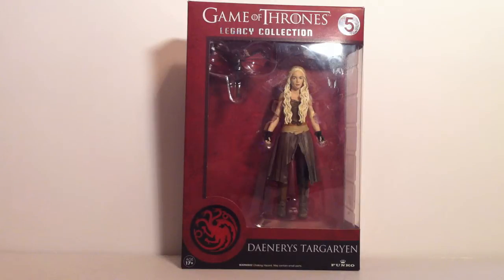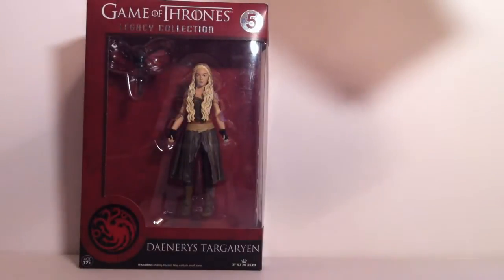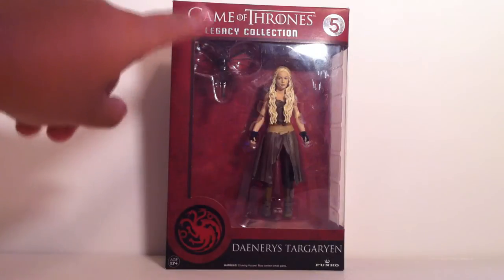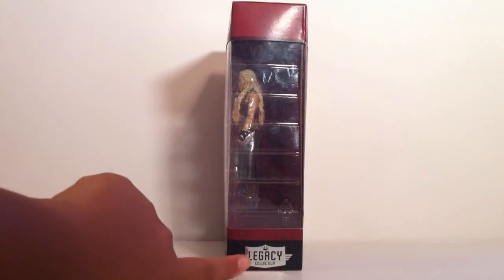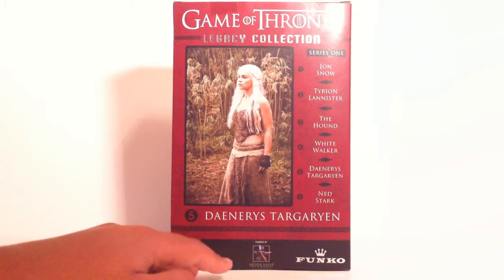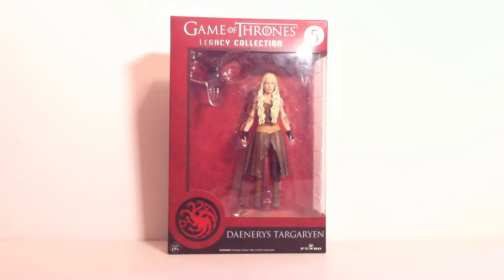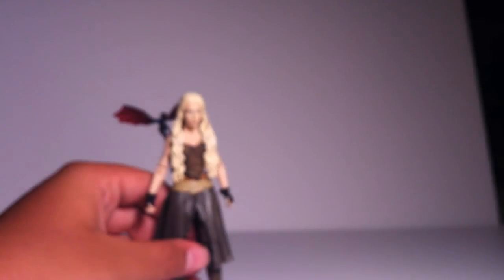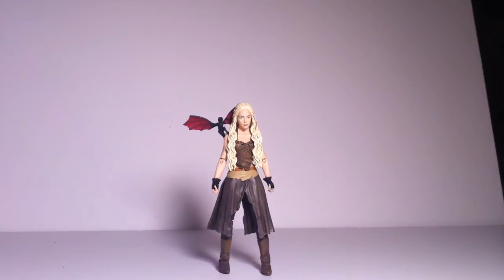GoT Legacy #5 Daenerys Targaryen Review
Legacy Collection Series One #5 Daenerys Targaryen Game of Thrones Action Figure, FunKo, $20
No gathering of Game of Thrones figures is complete without the fearsome Mother of Dragons. Though young, Daenerys Targaryen is a ruthless leader. This Game of Thrones - Daenerys Targaryen Legacy Figure captures the Khaleesi's distinctive look, from the braids in her hair to the faithful dragon on her arm. Dany comes with one dragon. Improve your lineup of Game of Thrones collectibles and show your loyalty to House Targaryen with this version of Daenerys.